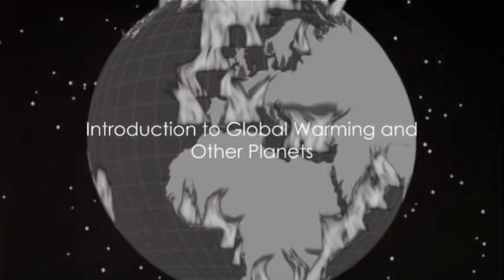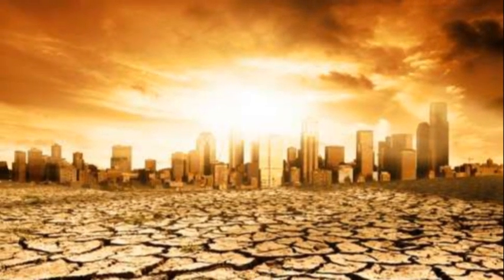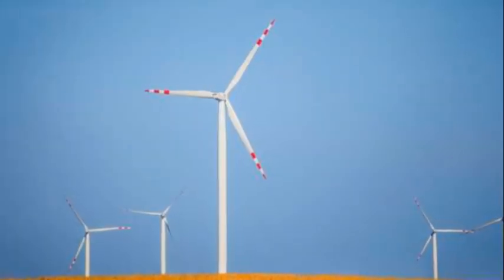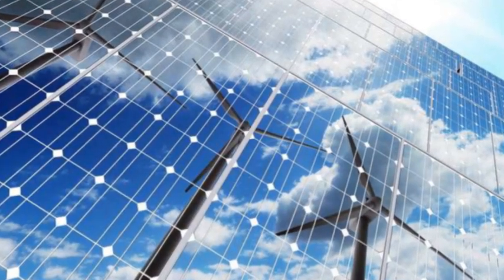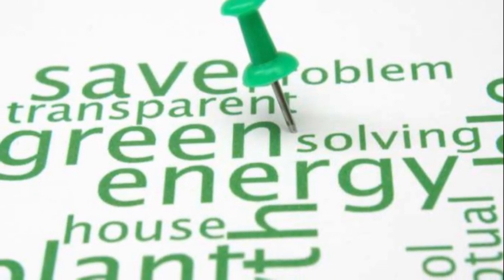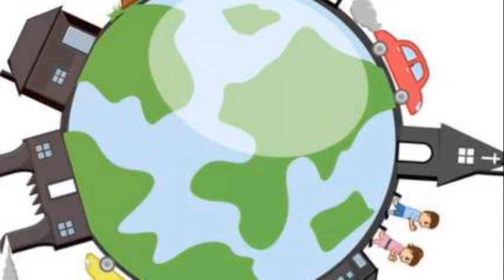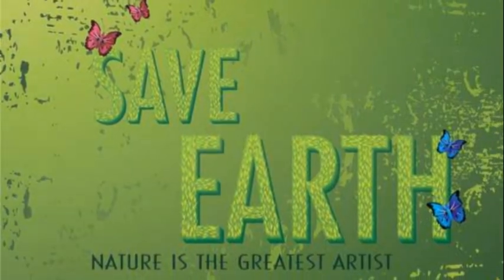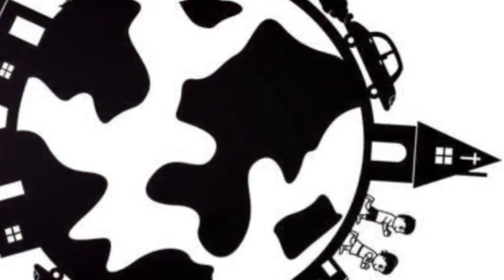Global Warming on Other Planets for Kids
Join us on a fascinating journey beyond Earth as we delve into the impact of global warming on other planets. Discover how climate changes on distant worlds provide valuable insights into our own environmental challenges. Explore the science, consequences, and potential solutions to climate issues in the broader cosmic context. Let's engage in a conversation about the shared responsibility to protect not only our home planet but also the celestial bodies that shape our understanding of the universe.